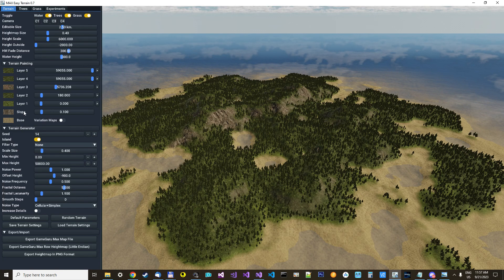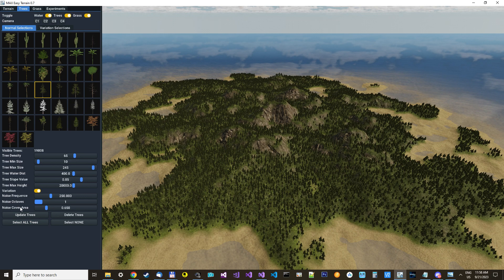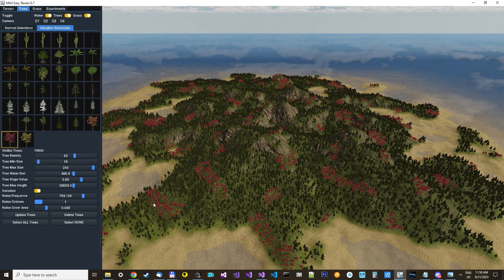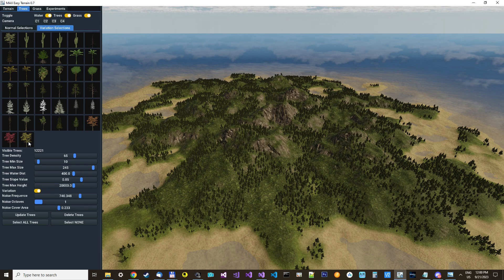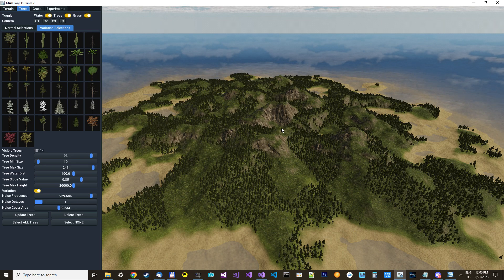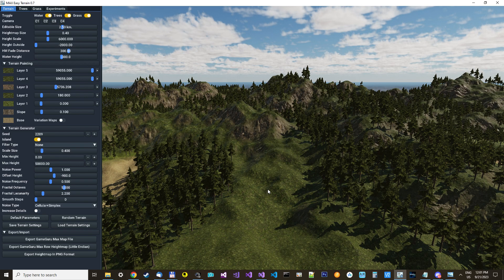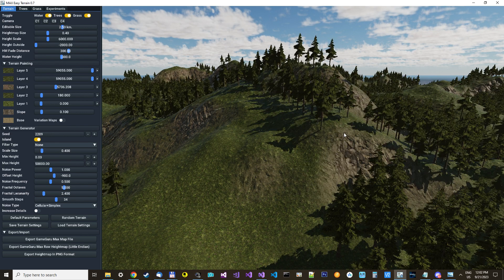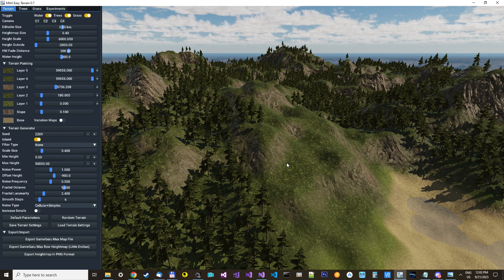MAX Easy Terrain 0.7 Beta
Now including tree variations, terrain smoothing and support for running on second monitor.
Remove trees in chunks or spread your tress in different biomes.